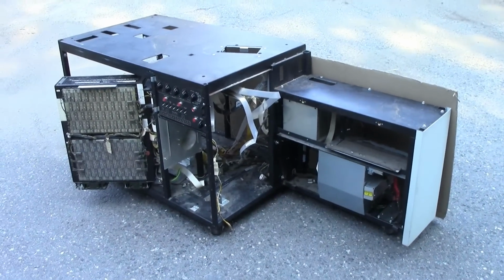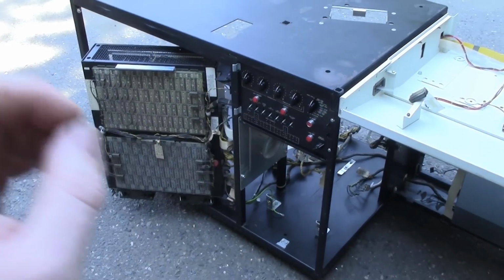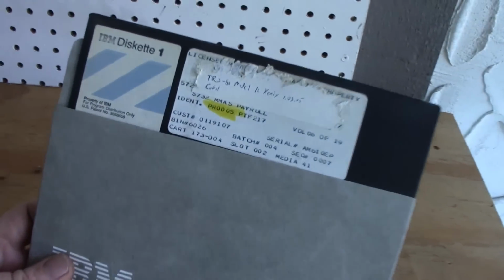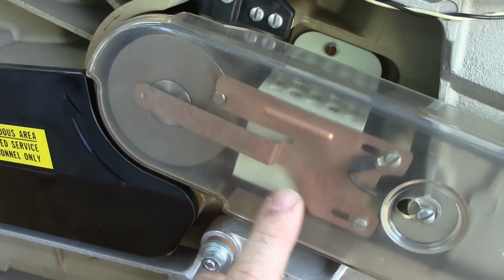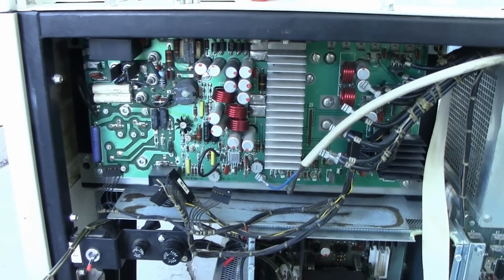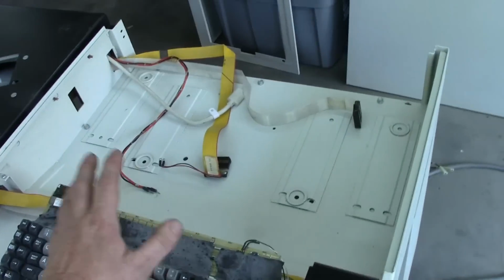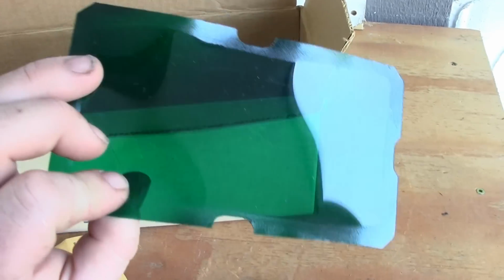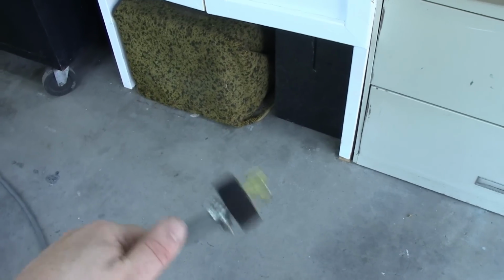IBM System/32 - The Arrival and Assembly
At last! :D
After casually keeping an eye out since 2004* I finally came across a System/32!  At this point it's more of a collectors piece (and a big one at that) but this finally fits into the slot that I left open for a 70's era IBM system that is both small and still somehow functional in a residential environment.
Actually getting it in the house is something for another day, but for now lets put this machine back together after I had to pull it apart to transport it. I'll show you around and explain some of the hardware along the way!

All the documentation you could ever dream of for the System/32

*(Don't ask why at 14 years old I wanted an IBM computer like this. It was a weird time for me...)

Remember to follow me on "X" at @CelGenStudios to keep up to date on what I am doing and what might be happening in the next video.